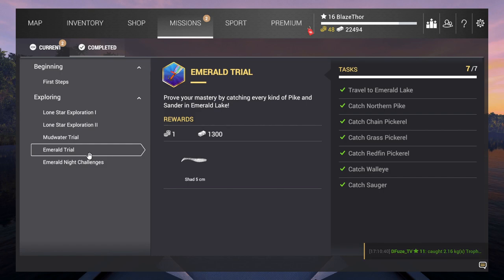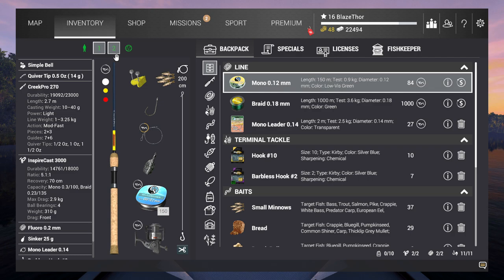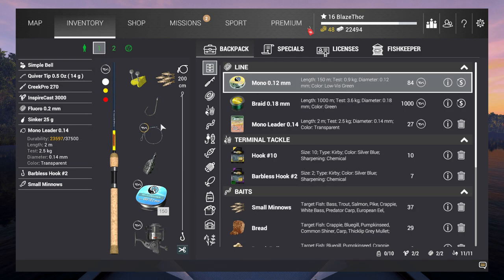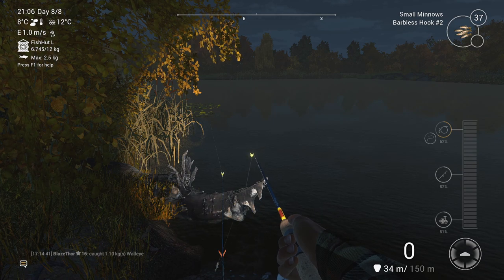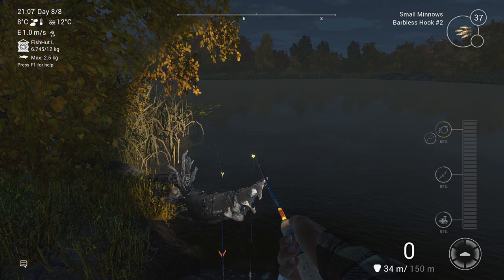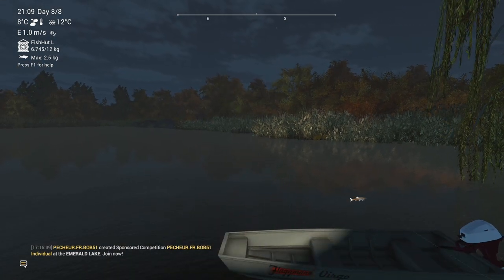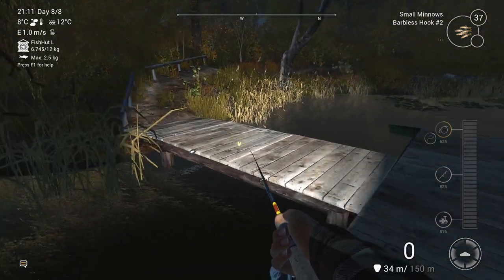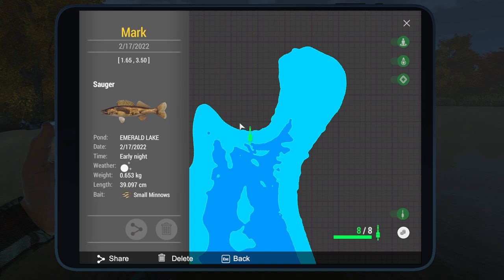Fishing Planet, Fun Leveling No Premium Part 4, Emerald Trial, Meta Farming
How To Catch
-Walleye
-Sauger
-Redfin Pickerel
-Chain Pickerel
-Northen Pike